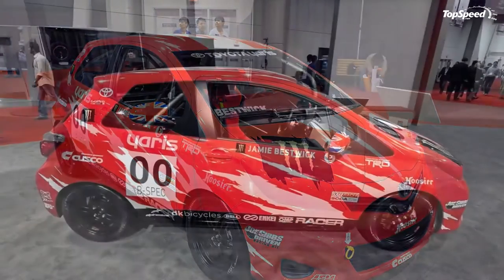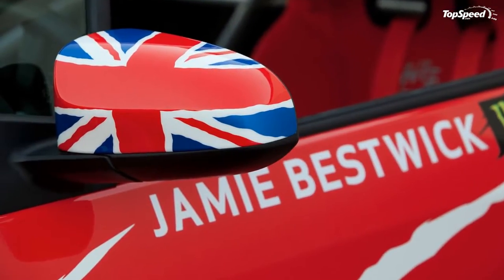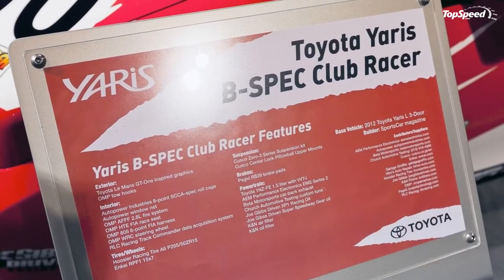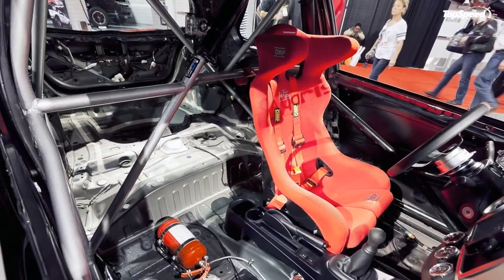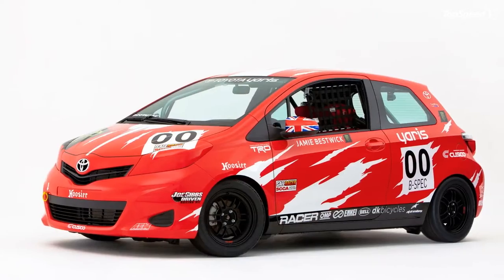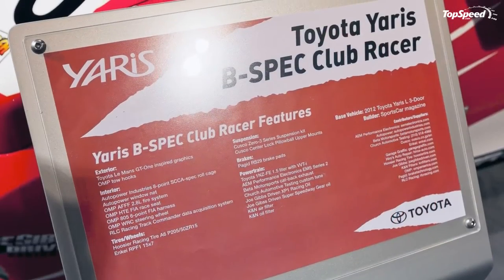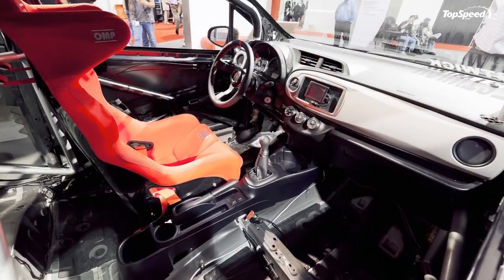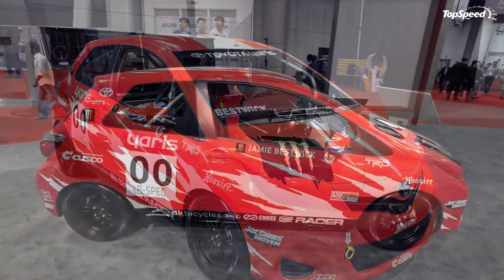2012 Toyota Yaris B-Spec Club Racer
The Toyota Yaris B-Spec Club Racer is more than just an upcoming display at the 2011 SEMA Auto Show. It actually has far bigger objectives that that.
The car, which is the first of the 2012 Yaris SE generation to be built for race competition, will actually be competing in the SCCA B-spec class race in 2012. But that’s another discussion for another time; we’re here about SEMA.
It’s quite funny that a car that few people have time for is being showcased at a grandiose event like SEMA. To that we have to give props to the people behind it, most notably SportsCar Magazine, the fine people that responsible for building the car. Looks can be deceiving and you probably wouldn’t recognize this as a Yaris under that Toyota GT-One-inspired racing livery paying tribute to the company’s 1998 LeMans pole-winning GT-One race car. Add that to a new Cussco Zero-3 Series suspension kit and a set of 15" Enkei RPF1 wheels wrapped in Hoosier Racing Tires and you probably wouldn’t think that this was a Yaris at all.
The car’s overall sporty styling,  is even more punctuated by an interior that offers all the latest in racing technology, including an 8-point an FIA race seat with a 6-point harness, a WRC steering wheel, an Autopower window net, a 2.8-liter fire system, an SCCA-spec roll cage, and RLC Racing Track Commander data acquisition system.
Then there’s the matter of the powertrain, to which this race car carries a 1.5-liter Toyota 1NZ-FE engine with VVT-i technology wired to an AEM Performance Electronics EMS Series 2 system. No word yet on how powerful the car is, but considering that it’s a race car, expect it to offer a lot more punch than a standard Yaris.
UPDATE 11/07/2011: We have added new images of the Yaris B-Spec Club Racer from the SEMA Auto Show. Check out all of the new images in the picture gallery provided!